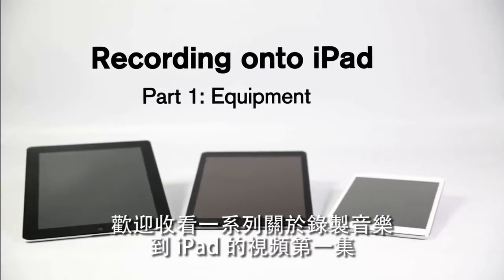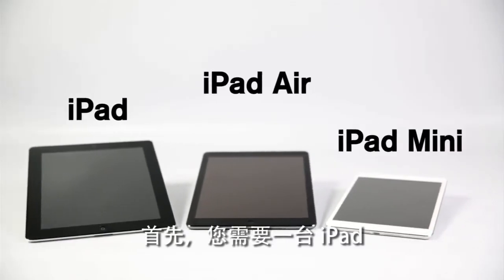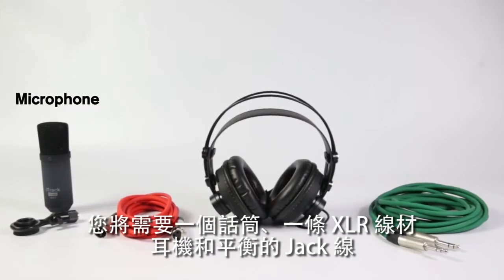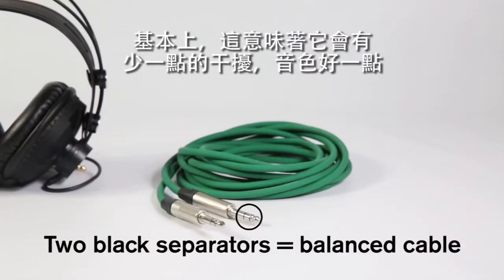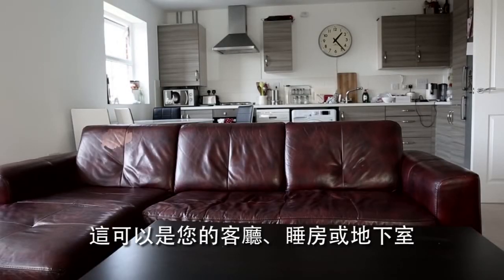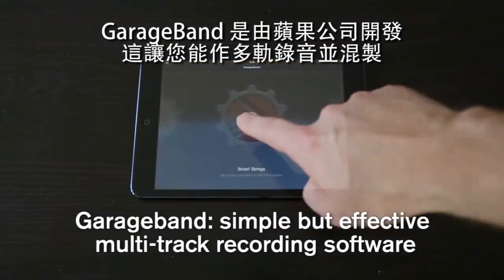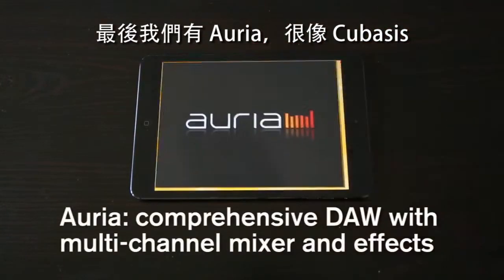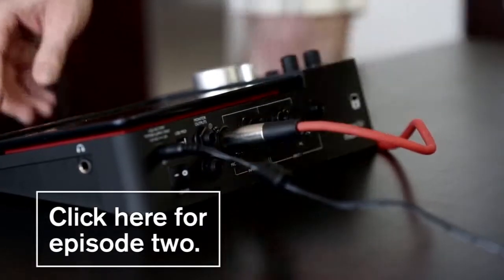Focusrite - iPad 錄音系列 1/4 (器材) [繁中字幕]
Focusrite 「iPad 錄音系列」

錄音到 iPad 是非常直接的。可是，在第一次設置時，要如您所想地運作並設置好以獲得最好的錄音可能會有點困難。

為了把這變得輕鬆點，我們拍了這一系列的簡易視頻。這能助您選對正確的器材，包括專用的 iPad 接口或相容的音頻接口，以正確的設置來透過 iPad 製作出優質錄音。